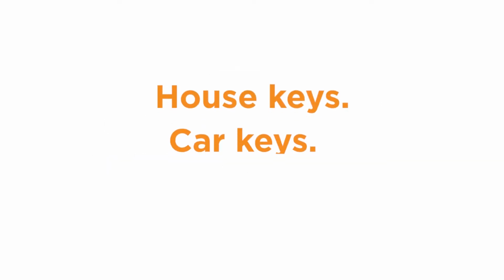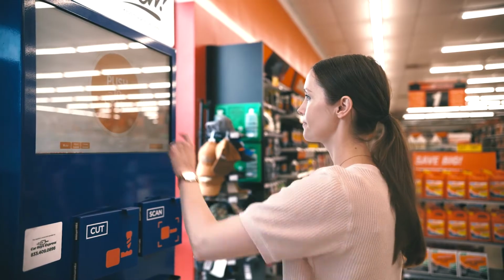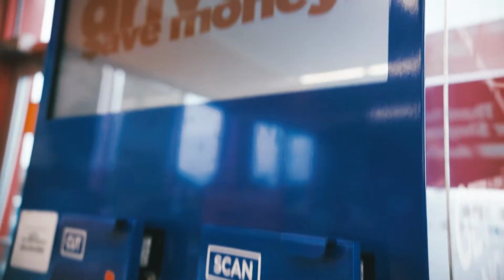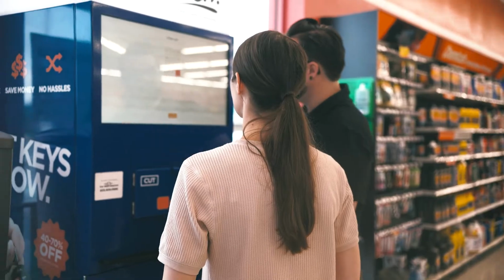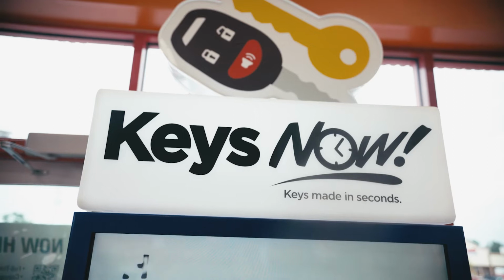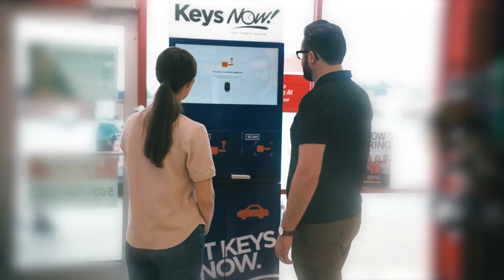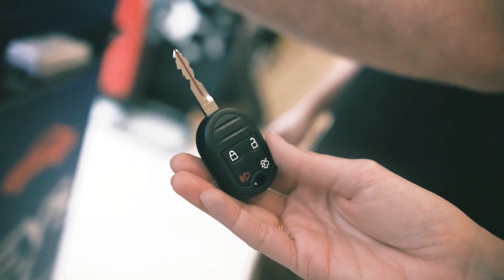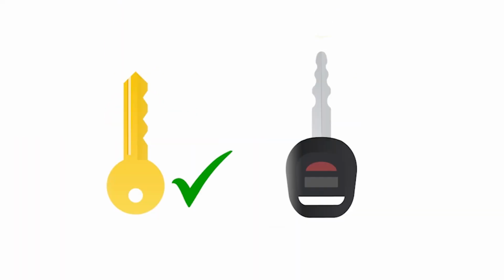Keys NOW! Automated Key Machines—Make keys with zero expertise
Introducing Car Keys Express’ most advanced and user-friendly key replacement solution. The automated, self-contained unit cuts home and automotive keys. Deliver expert cuts without a team of experts.